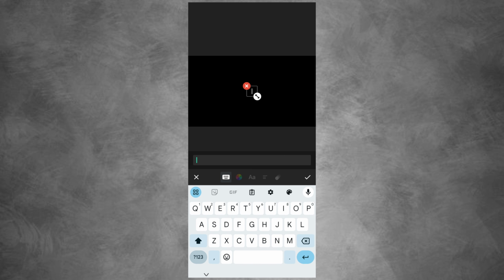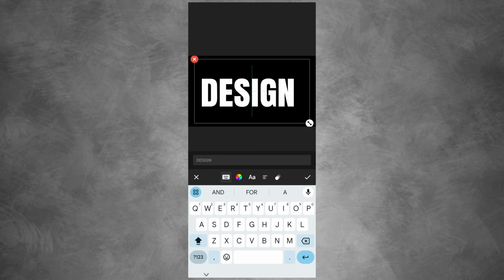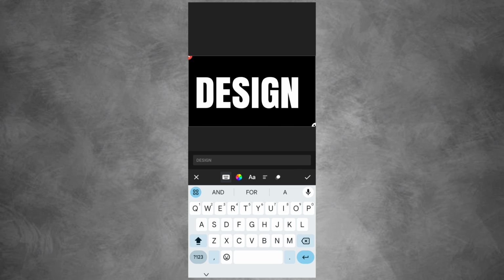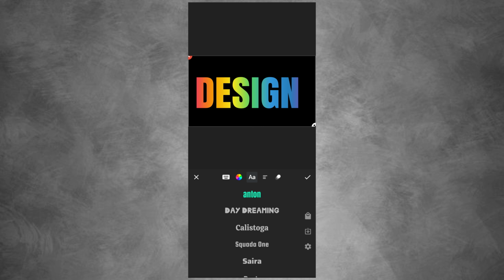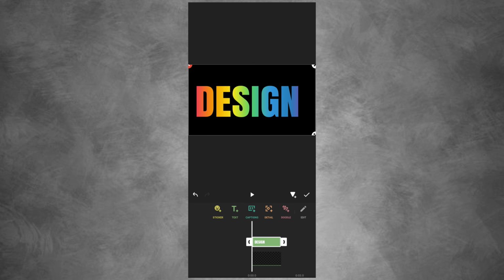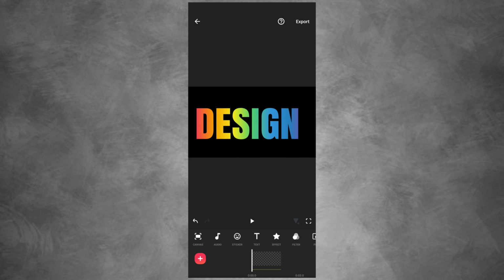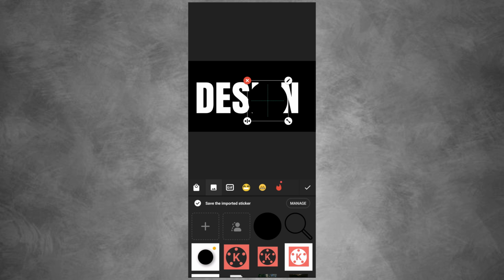Create Eye Catching Text With Gradients On InShot